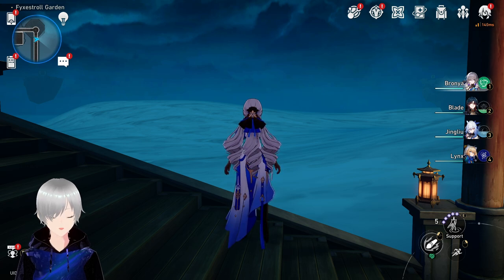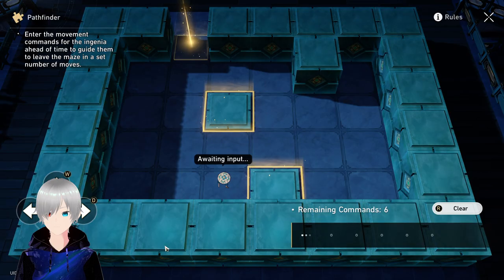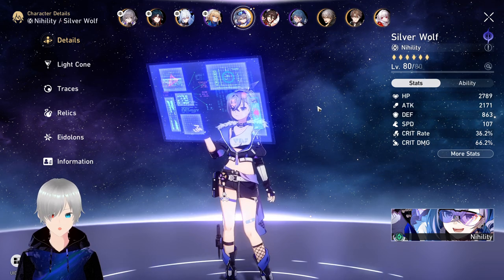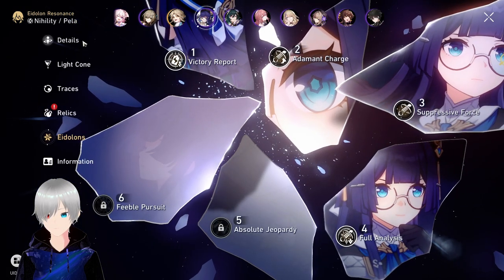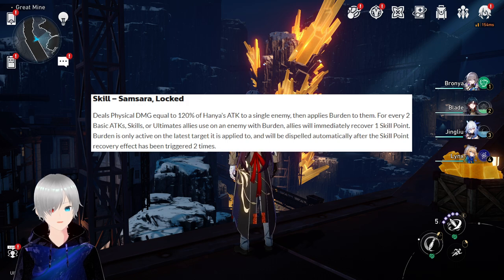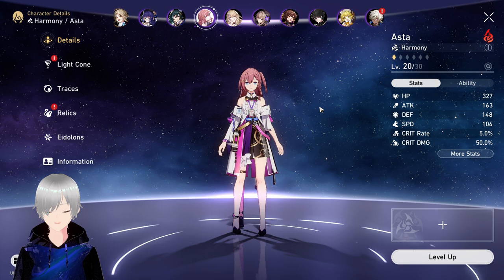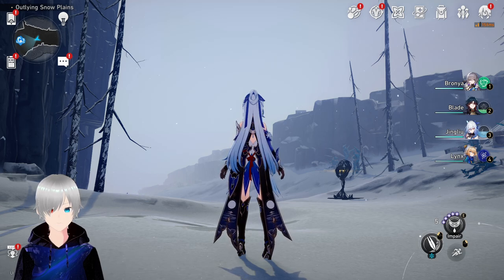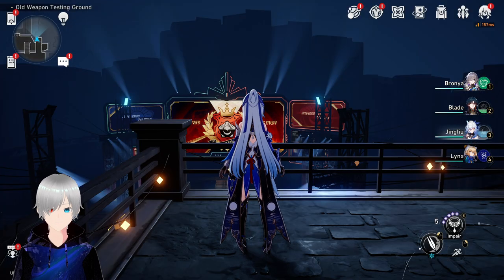Dr ratio is going to be the best 5 star Hunt Character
Dr Ratio is both funny and strong with a self buffing skill kit and unique Animations, he is definitely going to be one of the most liked Character.

For Dr Ratio's Build check below.

Wastelander of Banditry Desert is the best one as Dr ratio always should be paired with a Nihility Debuffer, And Banditry desert gives a 10% imaginary Damage bonus and 10% crit rate if the enemy have a debuff.

For Planar Ornaments it will be Inert Salsotto which gives 8% crit rate and when the equiping Character reaches 50% crit rate (every DPS character should have at least 60% crit rate for good DPS) they gain a 15% follow up strike and Ultimate Damage bonus, Dr ratio's whole kit revolves around Follow up attacks and that's why Inert Salsotto is awesome.

Lightcone is easy, you can gain from herta store for free if you farm Herta bonds and if that lightcone is equiped on a other character then "Swordplay" 4 star lightcone is one of the best but other than that only "River flows in Spring" is good but it requires a tank in party. (of course his signature lightcone is best but this list for them who can't get it now)